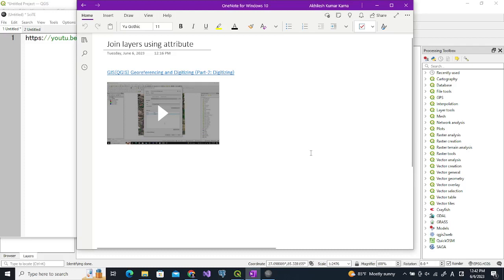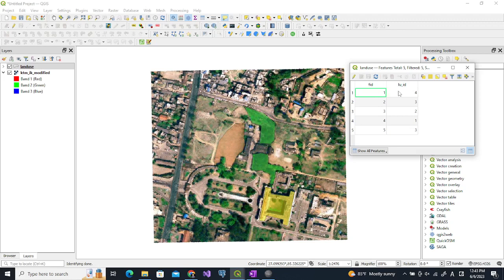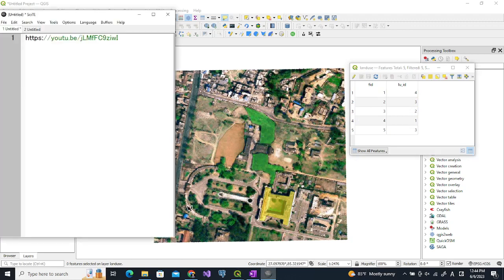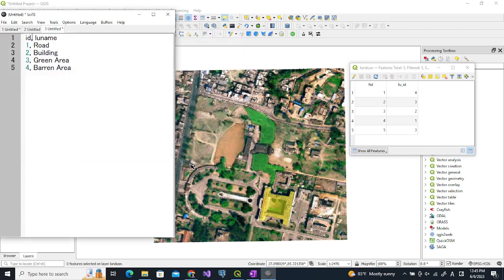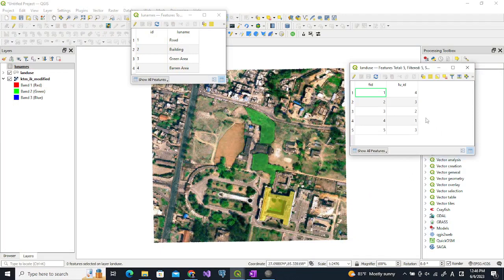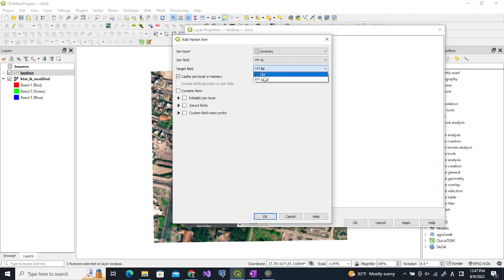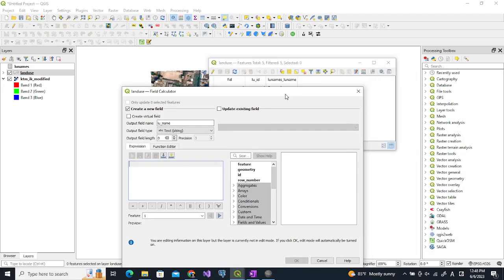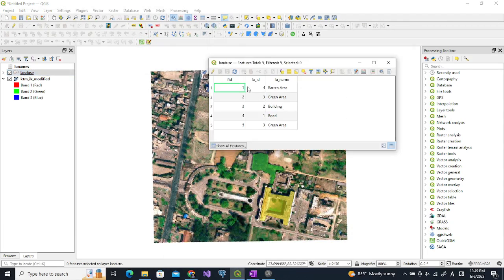GIS (QGIS) Join Layers by Attribute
In this video tutorial we are going to join two layers by attribute. I have used the data created during the digitizing exercise explained in this video
Layer join is commonly used tool and is quite useful.